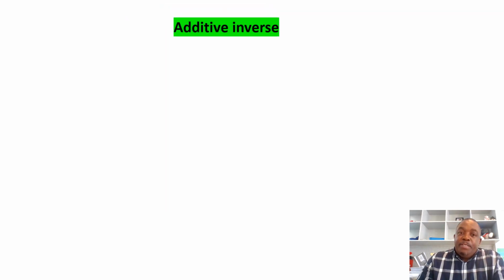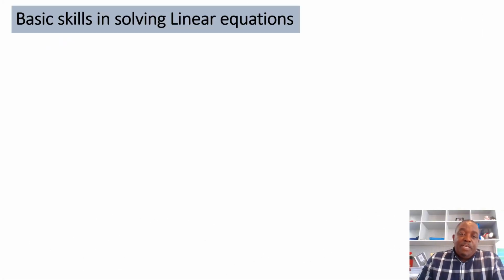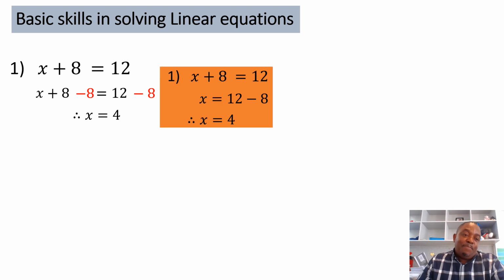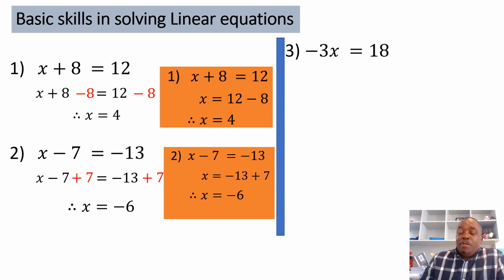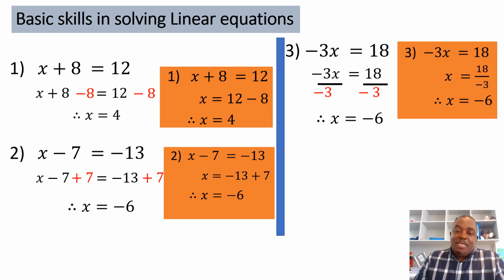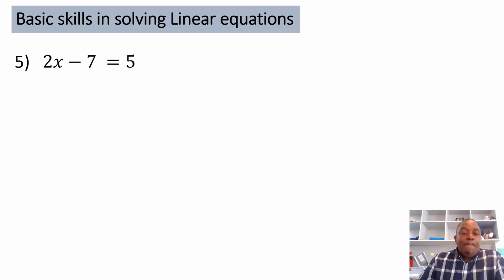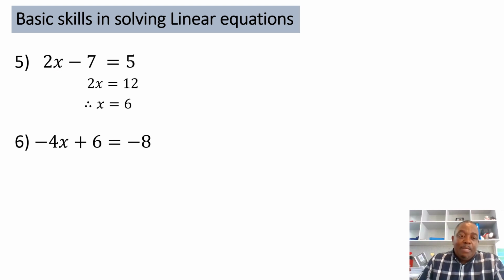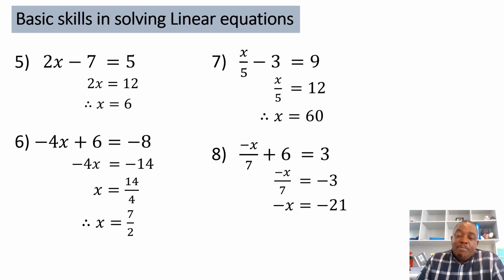Mr Sops Maths: Grade 8 Linear Equations Basics part 1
The video covers basic skills in solving equations. Additive inverse, multiplicative inverse etc. Part 2 of the video will cover solving equations with variables on both sides of the equation.